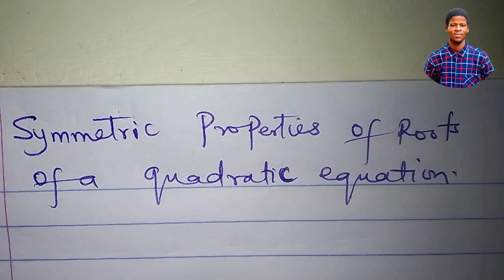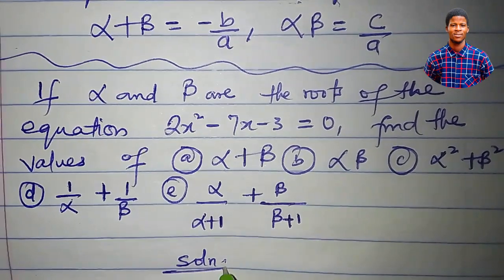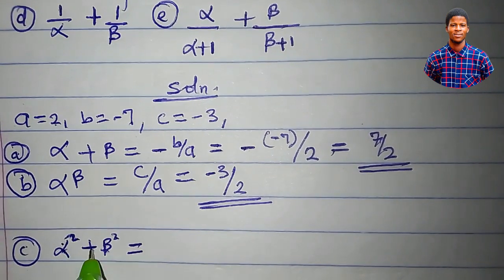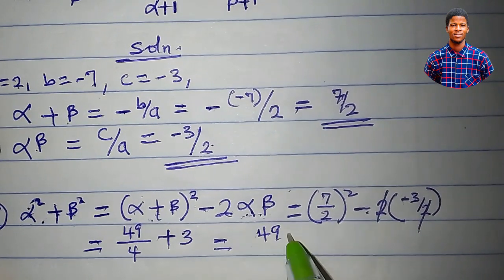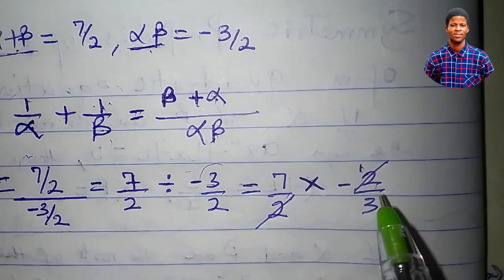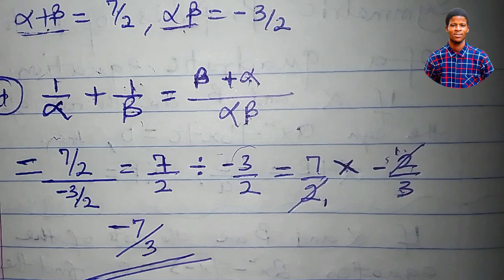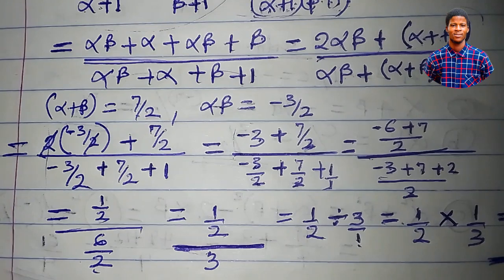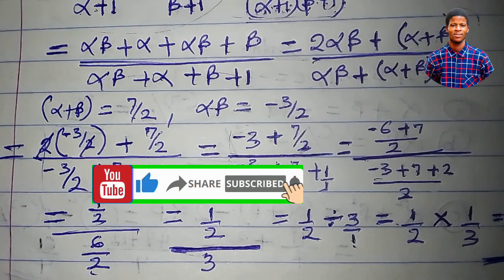Symmetric Properties of Roots of a Quadratic Equation | MTH101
The symmetric properties of roots refer to the relationships between the roots of a polynomial equation. Some key symmetric properties include:

1. For a quadratic equation ax^2 + bx + c = 0, if the roots are α and β, then:
    - α + β = -b/a (sum of roots)
    - αβ = c/a (product of roots)

2. Symmetric Functions: If the roots of a polynomial equation are α, β, γ, ..., then:
    - The sum of the roots is equal to the negative of the coefficient of the second-highest degree term, divided by the leading coefficient.
    - The product of the roots is equal to the constant term, divided by the leading coefficient.

These symmetric properties can be useful in solving polynomial equations, finding the sum and product of roots, and solving related problems.